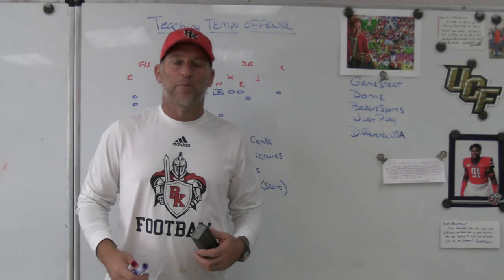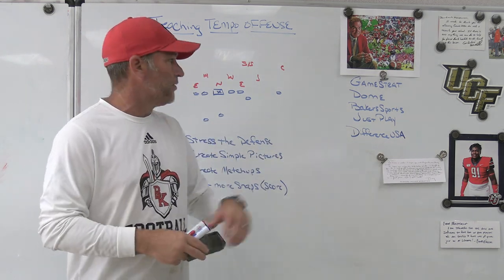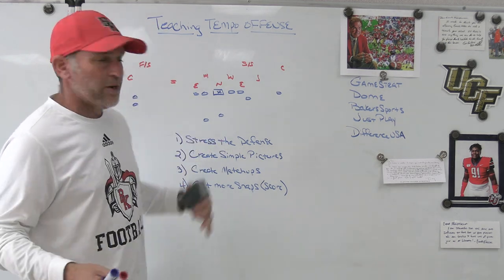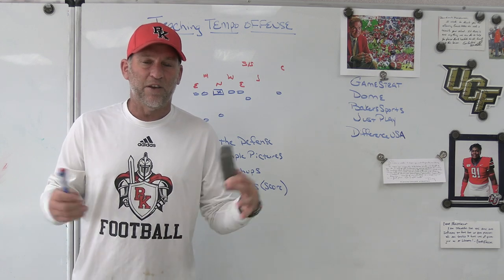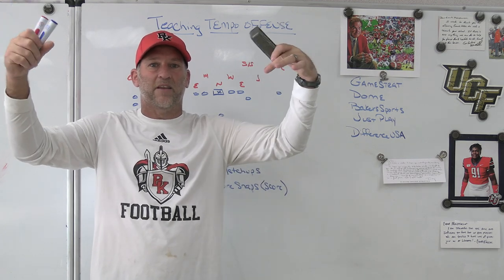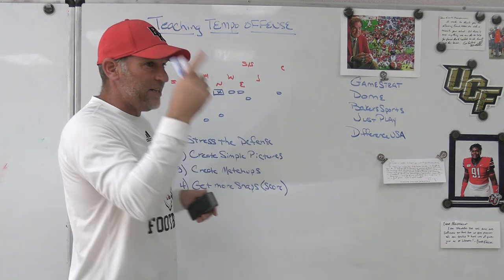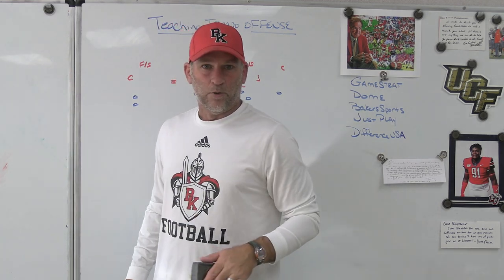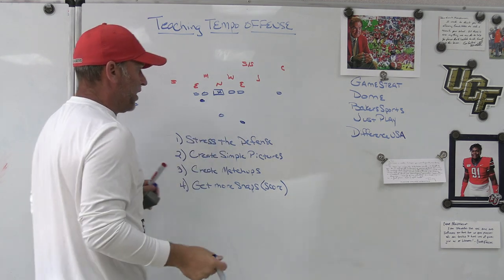Teaching Tempo Offense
Dome Headwear
Bakers Sporting Goods
JustPlayFB
DifferenceUSA

Tempo, Tempo Offense, College Football, Tennessee, Ole Miss, Coaching Football, Offensive Football